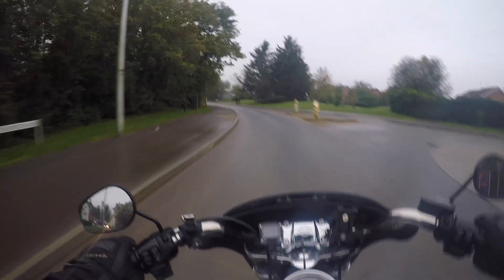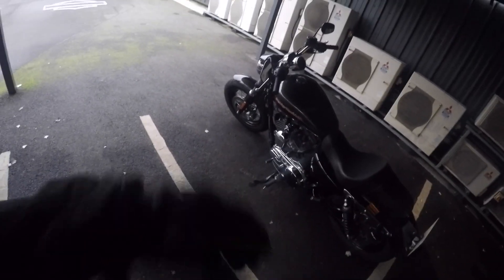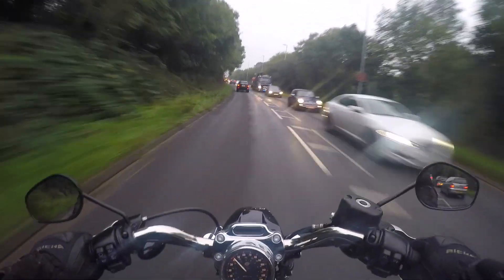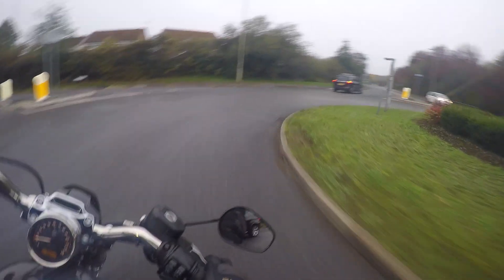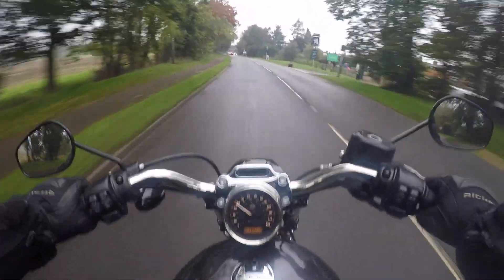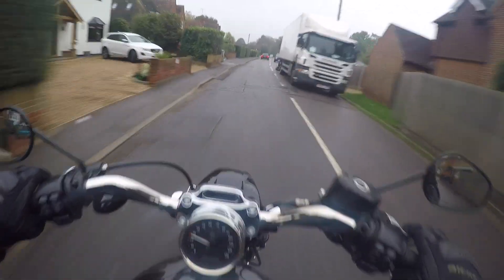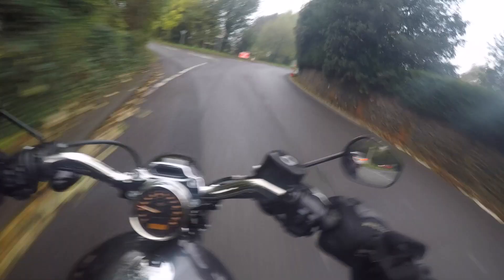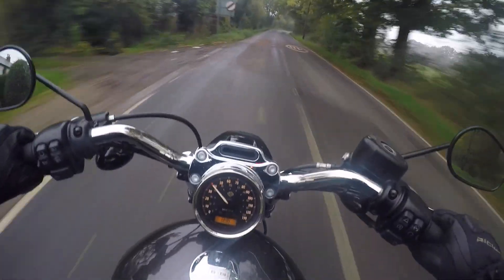Harley Davidson Sportster 1200 Custom - Review & Road Test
Harley Davidson Sportster 1200 Custom - Review & Road Test - Here I take a 1200 Custom Sportster for a ride and give it a full review on its capability, functionality and suitability for different types of rides and riders too.